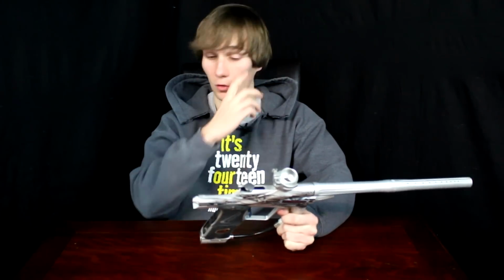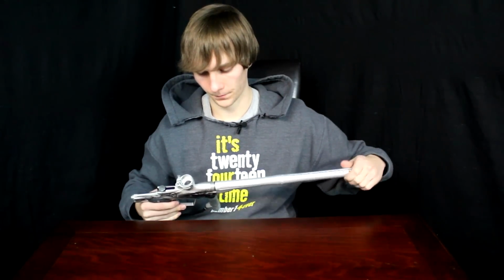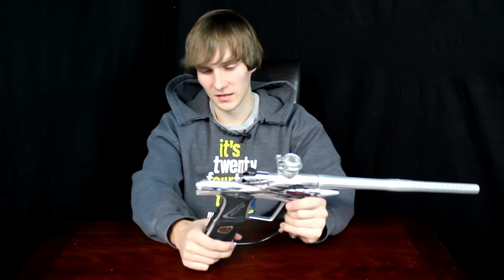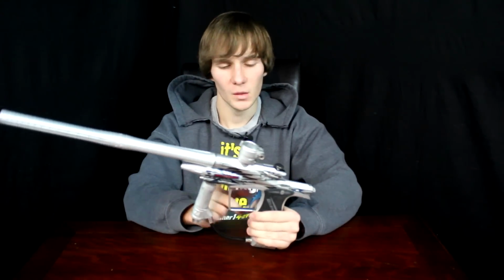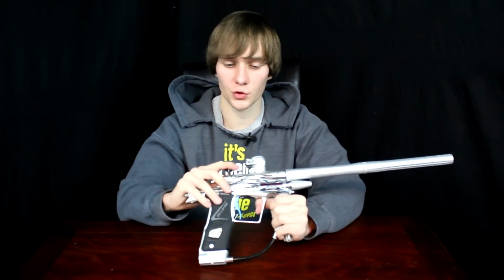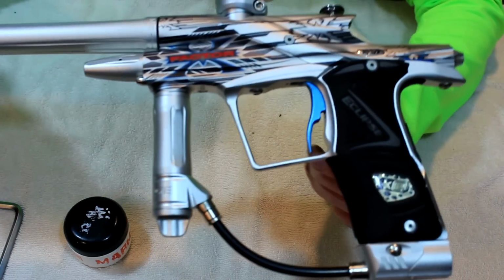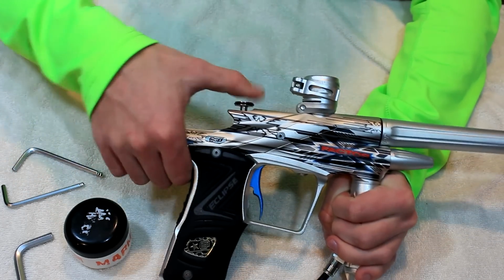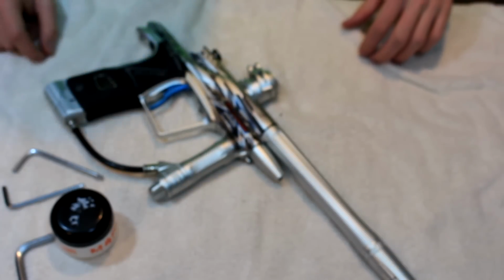Ego 11 with Dart Kit Review and Maintenance